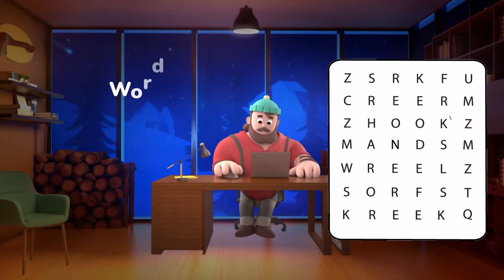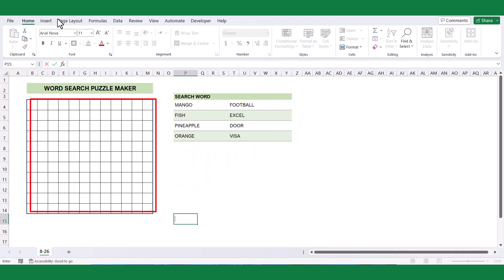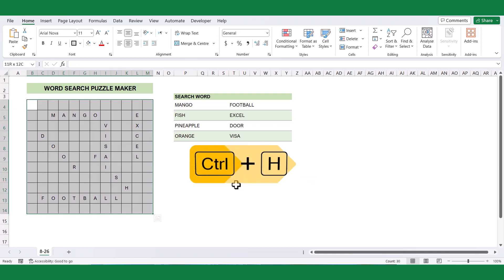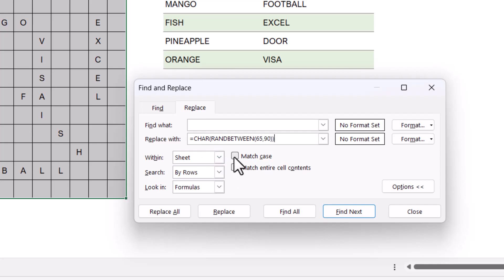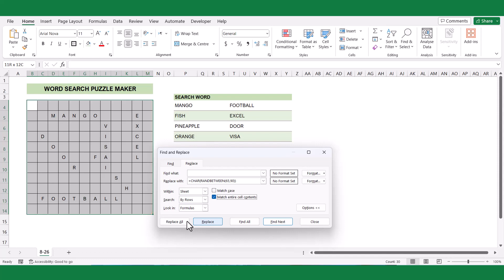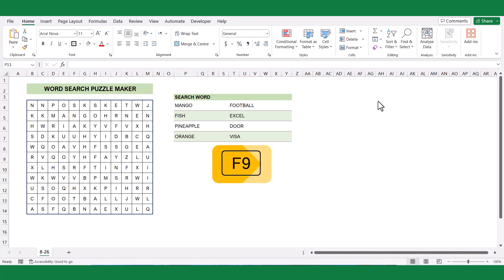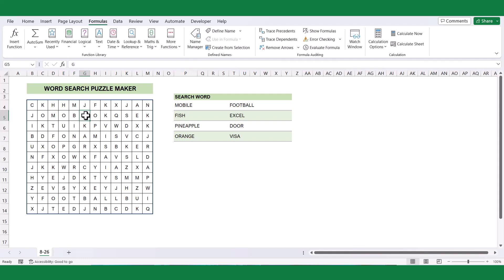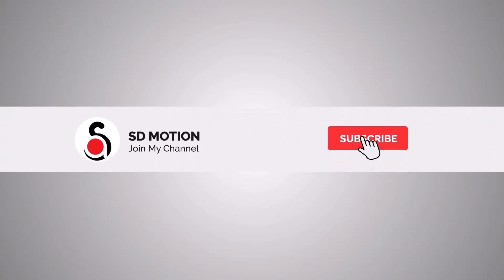How to Create a Word Search Puzzle in Excel - Step By Step Tutorial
In this exciting Excel tutorial, we will explore how to create a dynamic word search puzzle right within Excel! Join us as we dive into the step-by-step process of designing and generating a captivating word search game.

Using the power of Excel's functions, we will employ the =CHAR(RANDBETWEEN(65,90)) function to effortlessly generate random letters, ensuring each game is unique and refreshing. You'll discover how to set up the grid, enter search words in various directions, and replace empty cells with random letters using this ingenious formula.

Our tutorial will guide you through the entire process, from setting up the spreadsheet to refreshing the puzzle with a simple keypress. You'll also learn how to customize the search word list and update the grid accordingly, allowing for endless possibilities and tailored gameplay.

Whether you're an Excel enthusiast or a puzzle lover, this video is perfect for you. Join us on this exciting journey of creating engaging word search puzzles using the power of Excel. Get ready to challenge your skills and share these fun puzzles with friends, family, or even your students!

Don't miss out on this opportunity to unlock the magic of Excel and create entertaining word search puzzles.